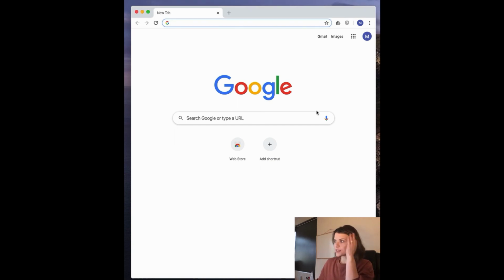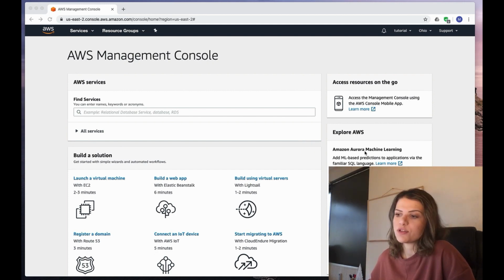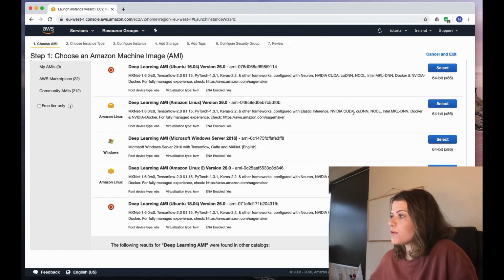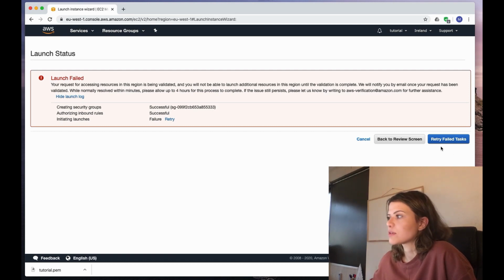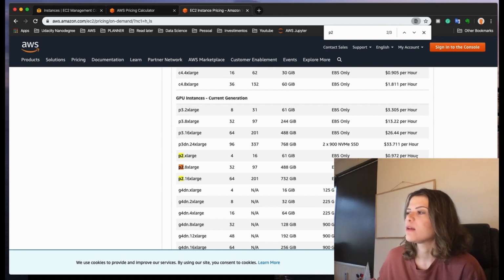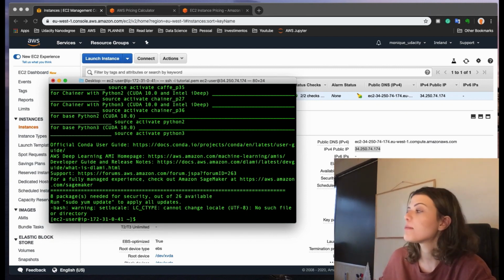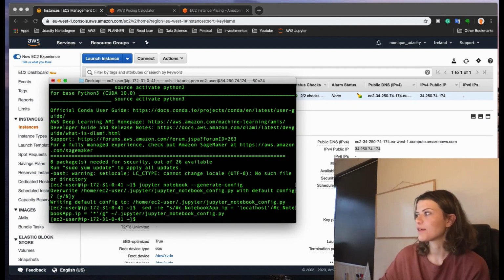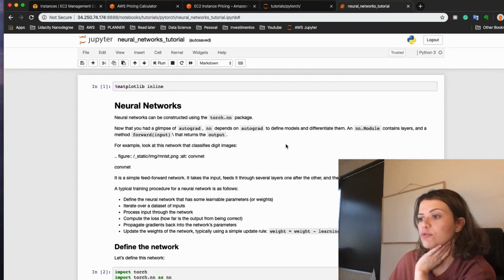How to set up a Jupyter Notebook on GPU on the Cloud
Learn how to set up Jupyter Notebooks on GPU on the Cloud and train your deep learning models.